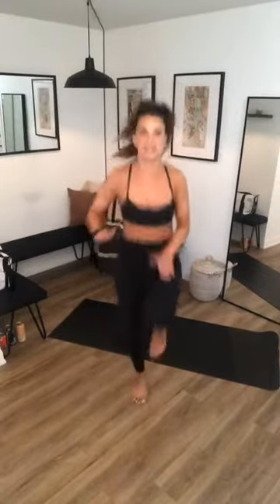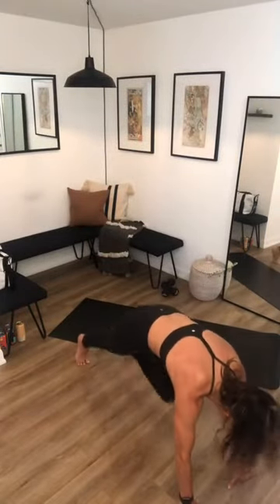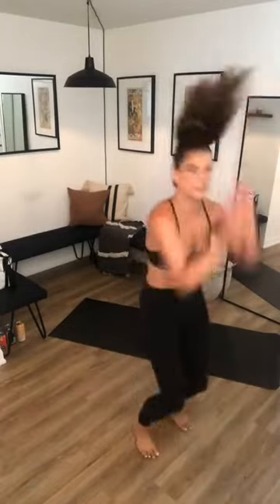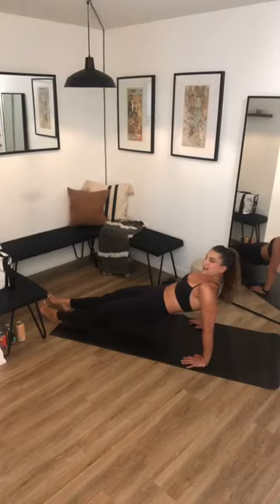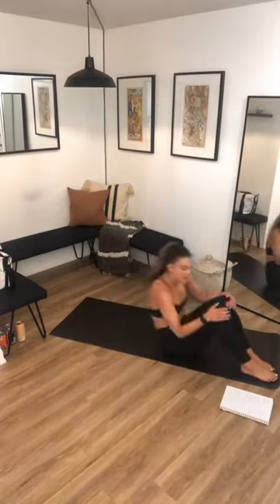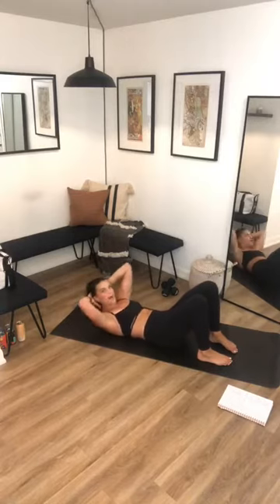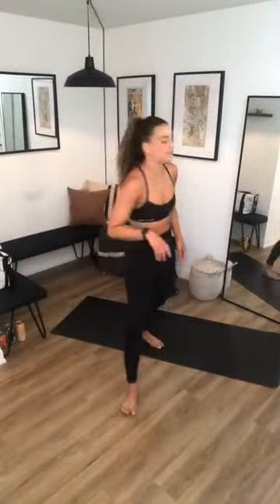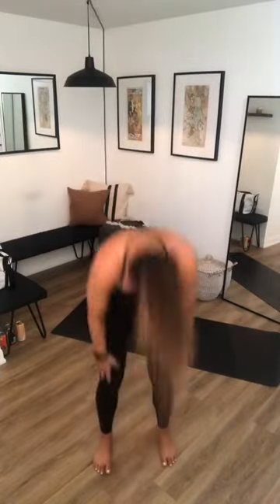Boxer Fit Yoga Challenge